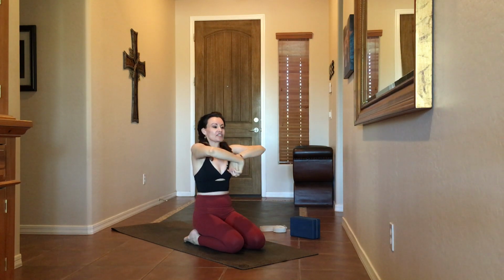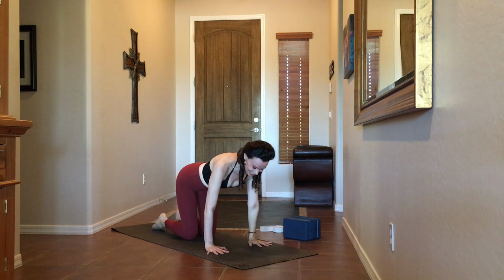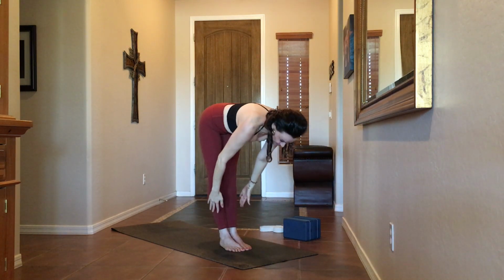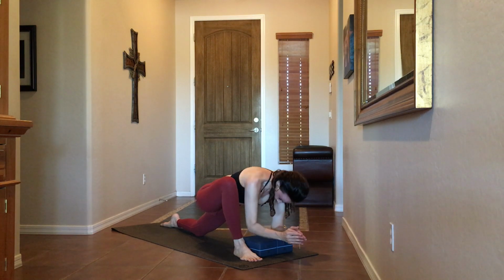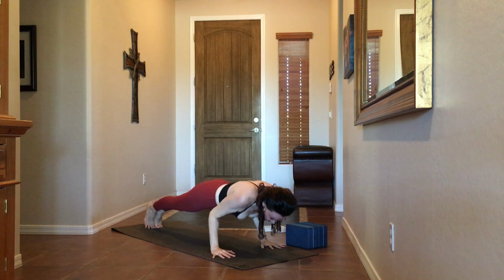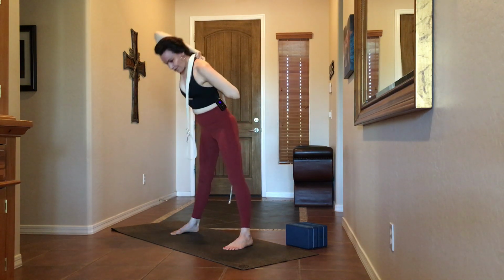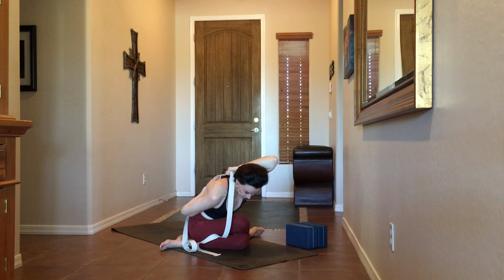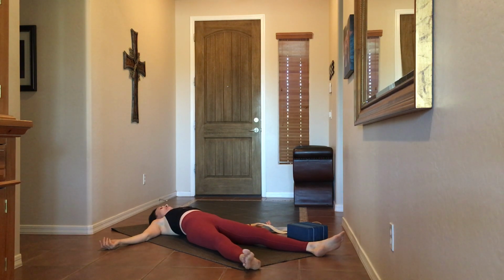Express Yoga Flow — GENTLENESS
Flow Yoga in 30 minutes or less! ❤️ This class is themed GENTLENESS. Our collective intentions are "I am gentle and kind with myself and others. I demonstrate tender humility and gentleness in my relationships. I am grounded and grateful." Based on a 9-week yoga series: The Fruit of the Spirit on my website blog
Please consult your physician before engaging in any guided meditation, exercise or exercise program, and always use caution when engaging in any activity provided by this video. The information given in this video is opinion and only opinion. By voluntarily participating in this guided meditation or exercise program or using the information provided, you assume all risk of injury to yourself and release and discharge Love Serve Inspire LLC or Heather Wiest from all claims or causes of action, known or unknown, arising from use of this video or information therein.